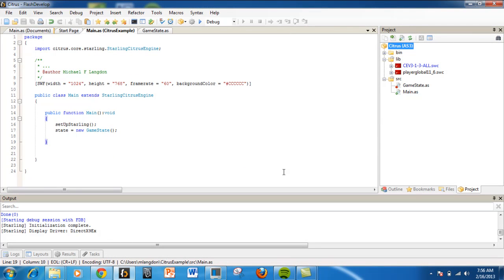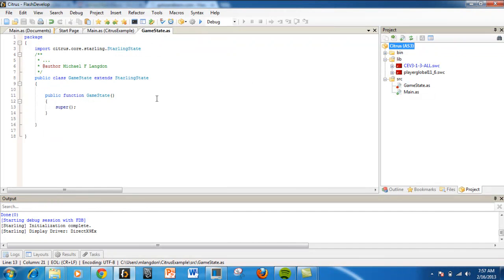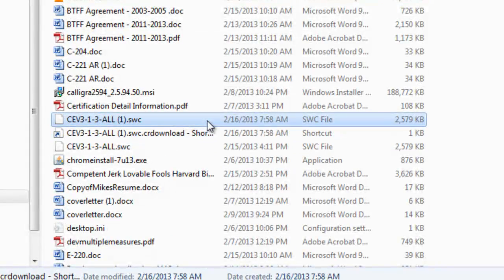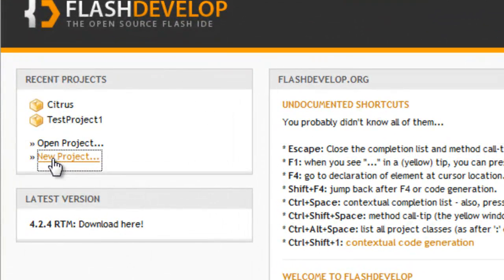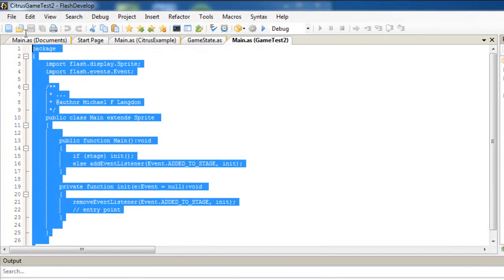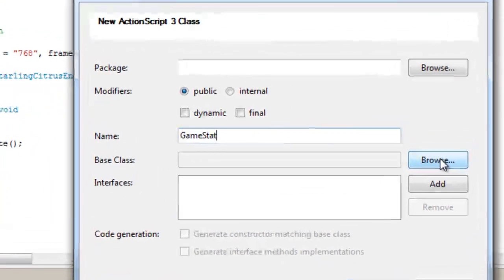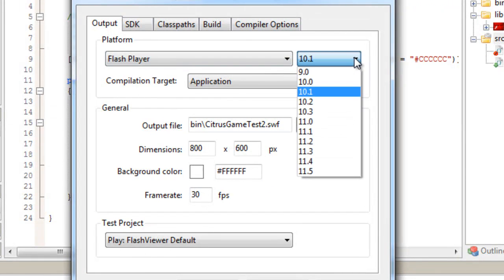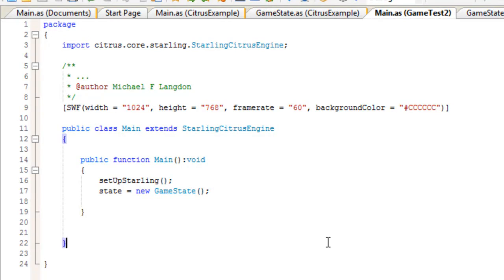Using FlashDevelop 4 to create an Actionscript 3.0 Project for making a Game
Using FlashDevelop 4 to create an ActionScript 3.0 Project for making a Game using the Citrus Game Engine.